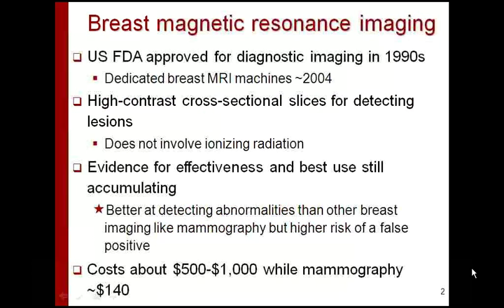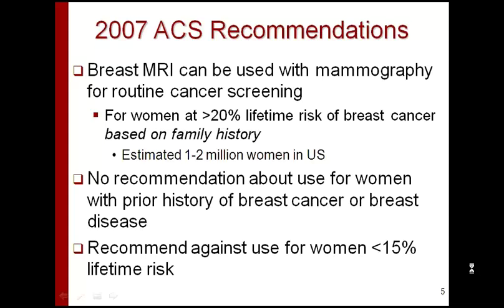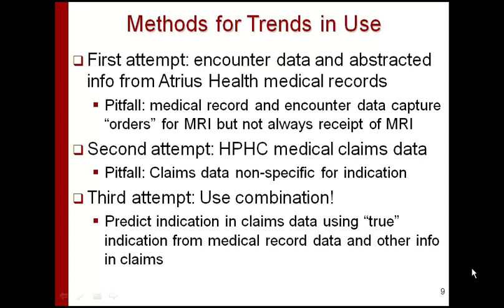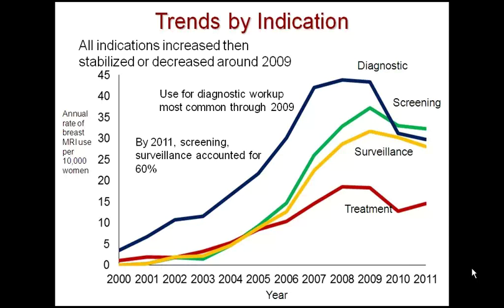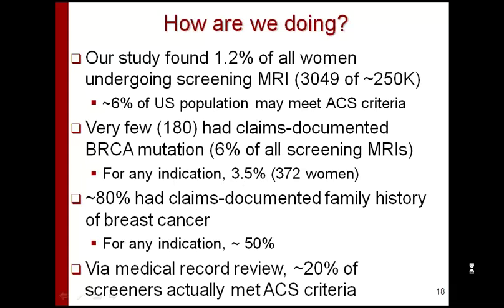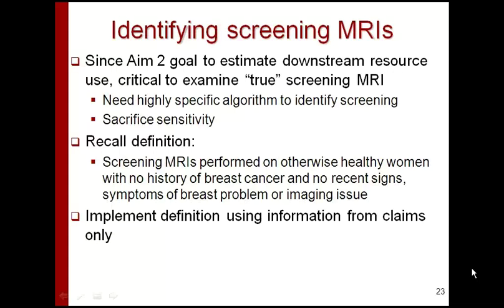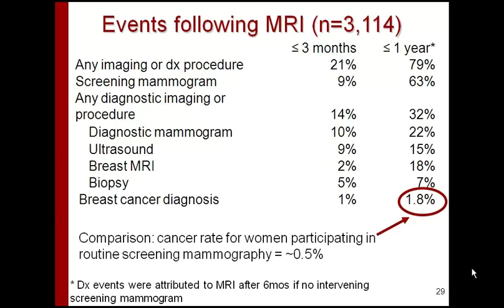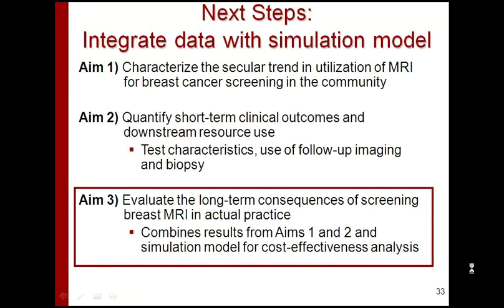THETA Rounds, Feb 20, 2015: Natasha Stout, PhD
Title: Screening breast MRI: Emerging trends in community use.

Natasha Stout, PhD, Assistant Professor, Population Medicine, Harvard Medical School.